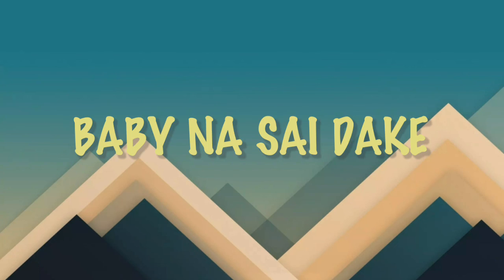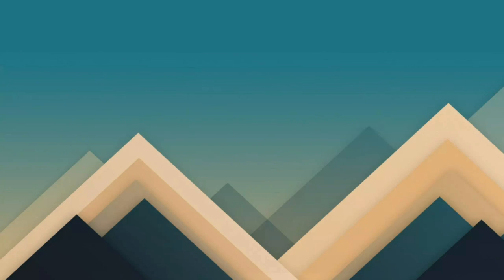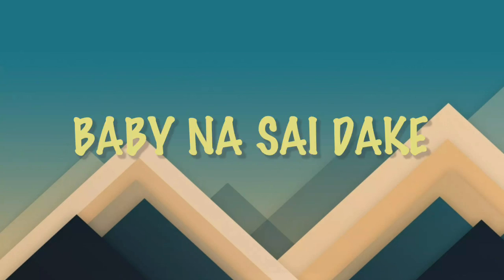soler boy baby na official audio by dan mama kt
Mayen yaro ado gwana chass video 202